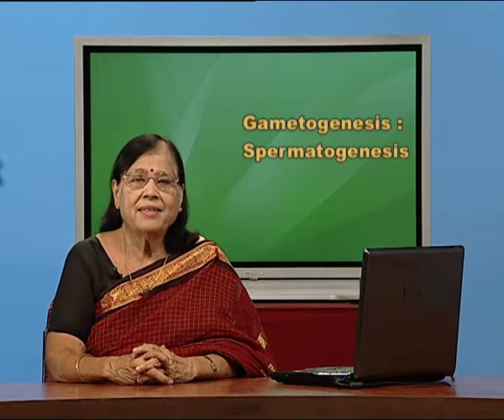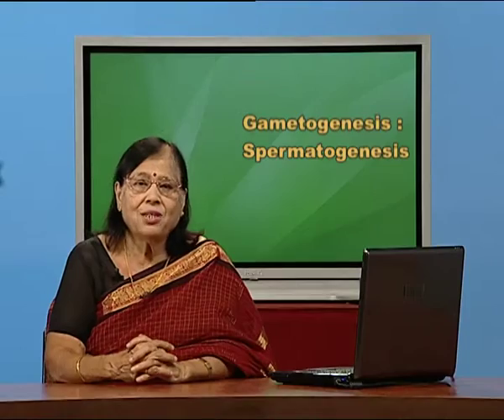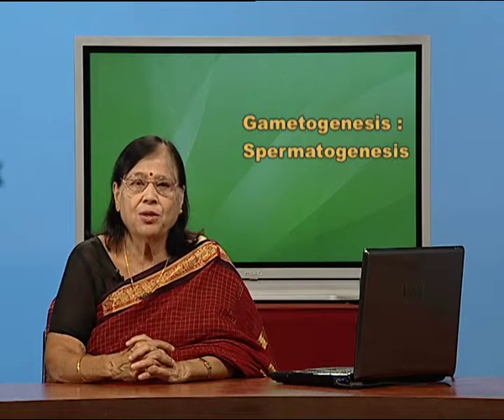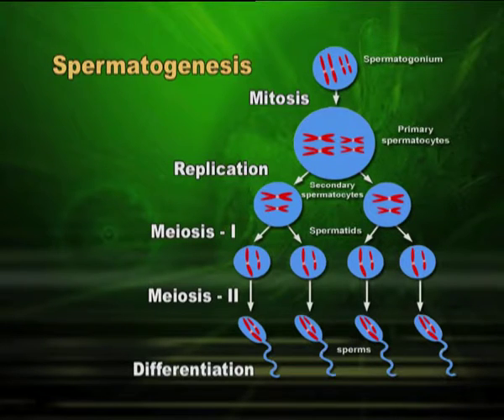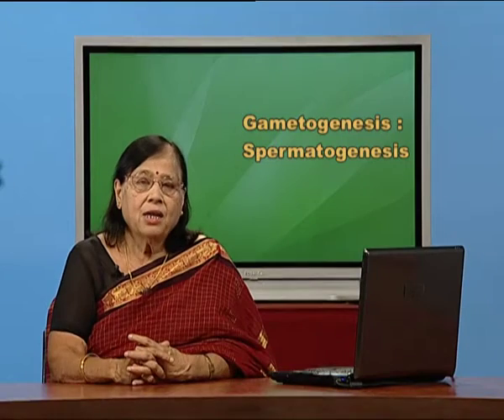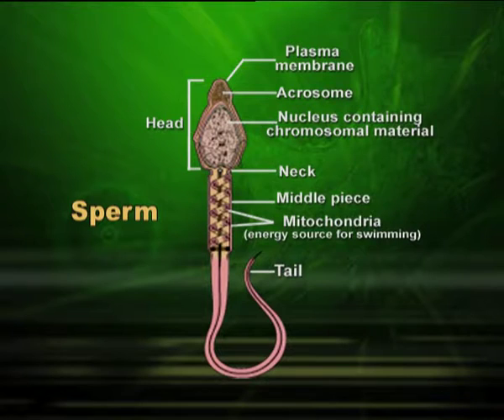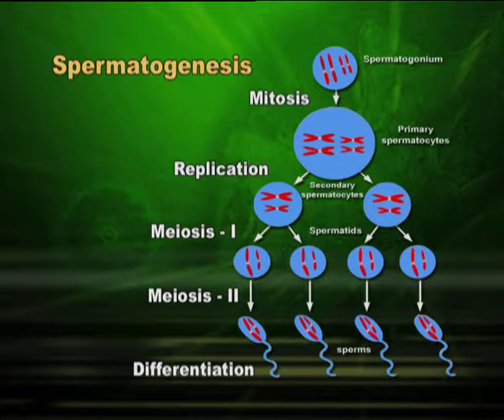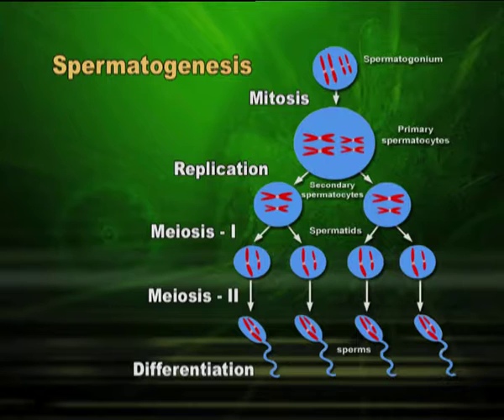Gametogenesis : Oogenesis (Ep-4)